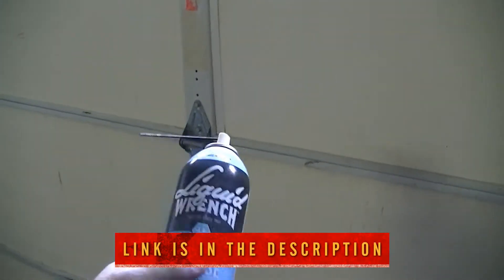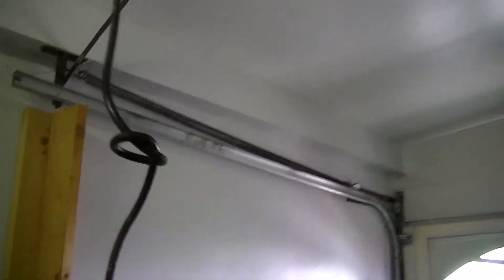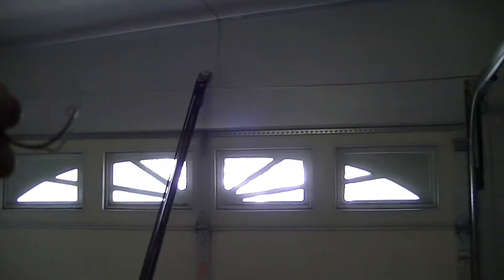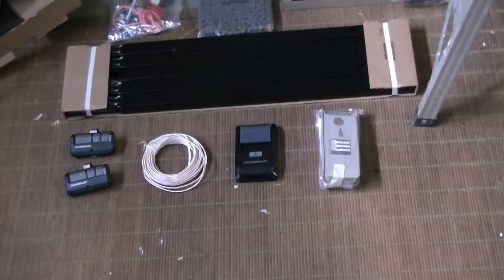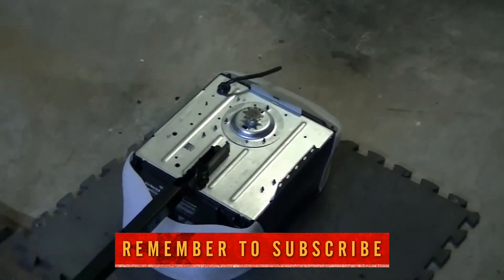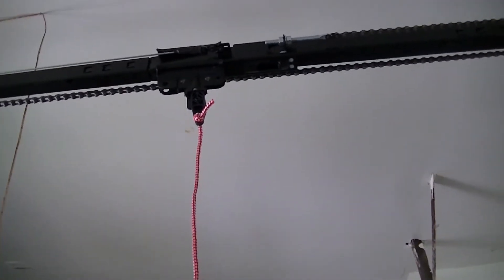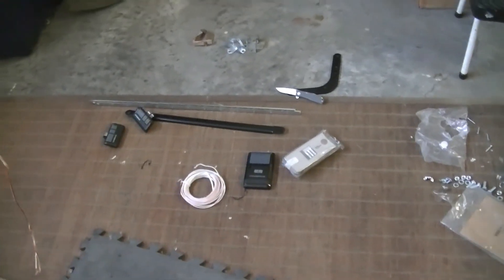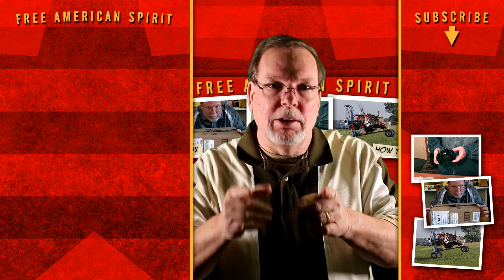Review and Install a Chamberlain 1/2 HP Automatic Garage Door Opener How to Lubricate a Garage Door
How to fix and lubricate your garage door. How to install an automatic garage door opener.  This is a do it yourself project.  When my garage door opener died I installed one myself.  I have never installer one before.  It took about 4 hours and was pretty simple to do.  If you are not handy you may want to pay a company to install one.  By installing it my self I saved close to $300 dollars

Half Horse Power Chamberlain Garage Door Opener

Liquid wrench white lithium grease